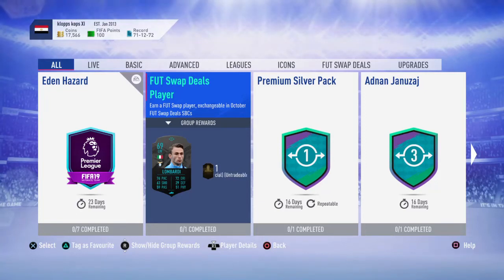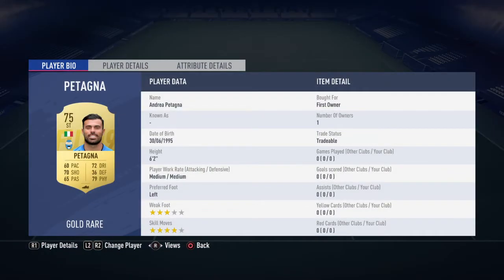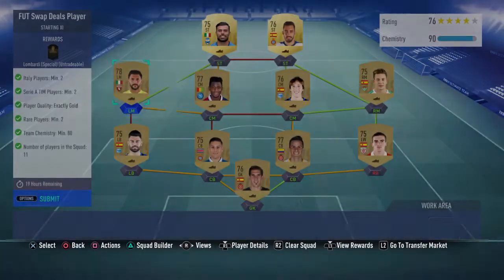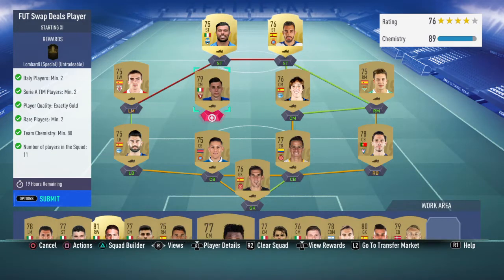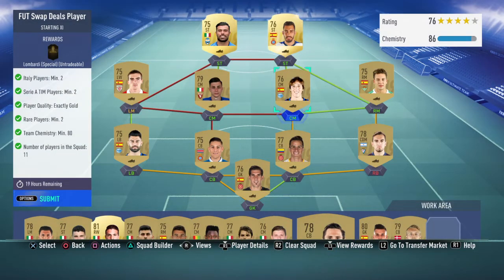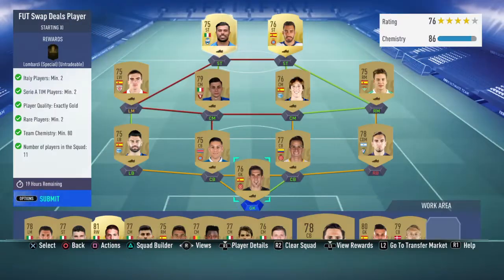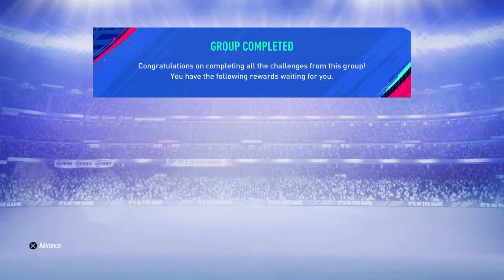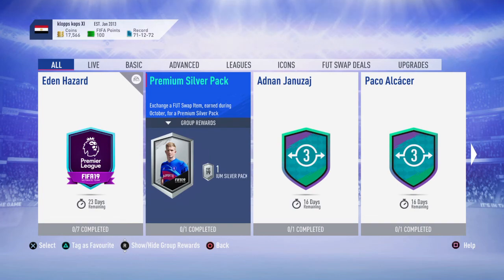FIFA 19 LOMBARDI FUT SWAP PLAYER SBC CHEAP solution